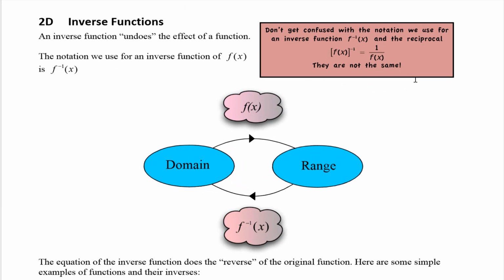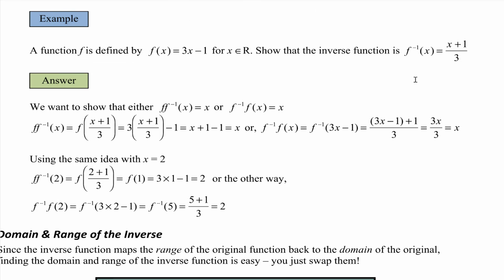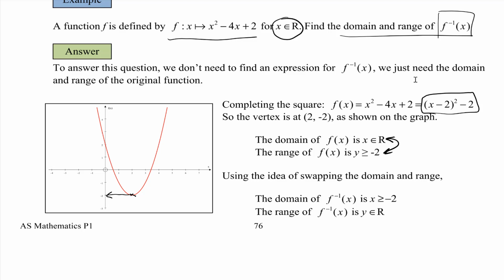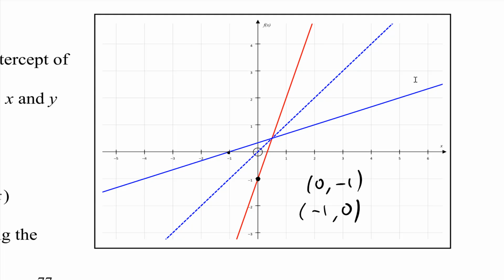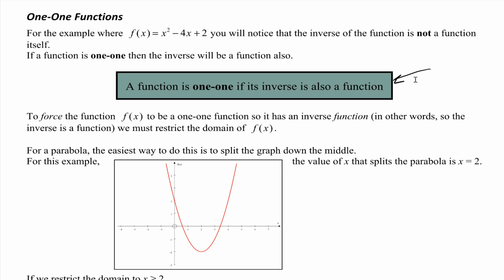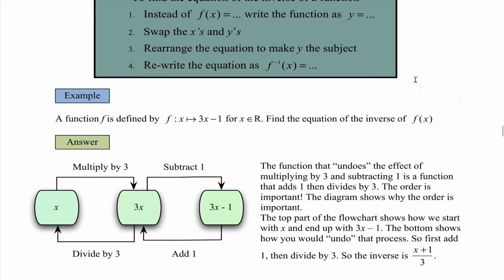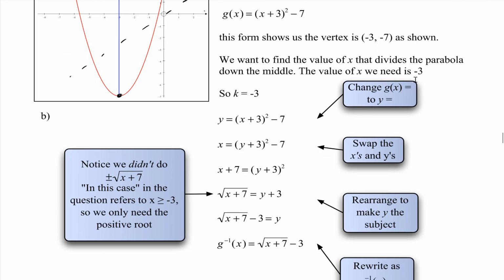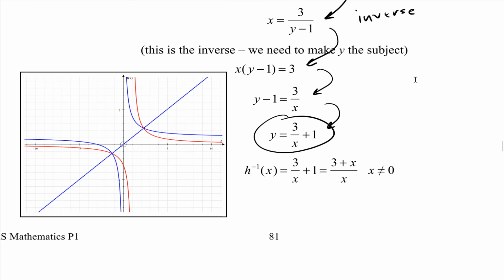AS Mathematics for CIE - P1 Functions 4 - Inverse Functions